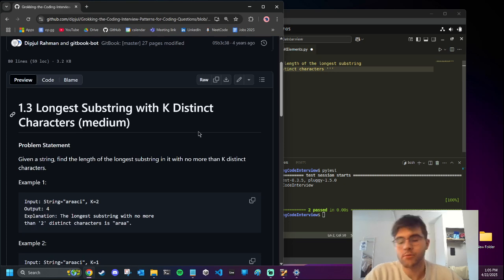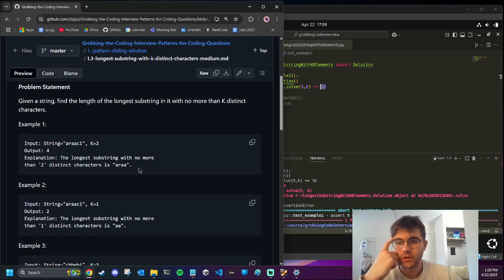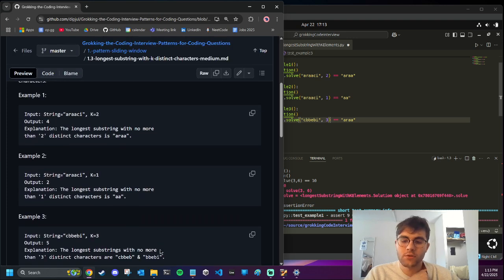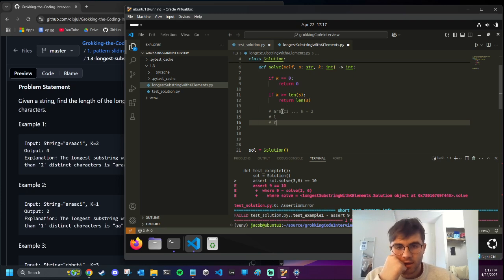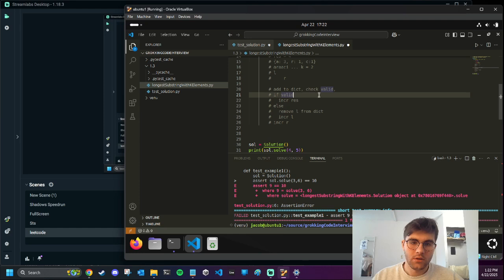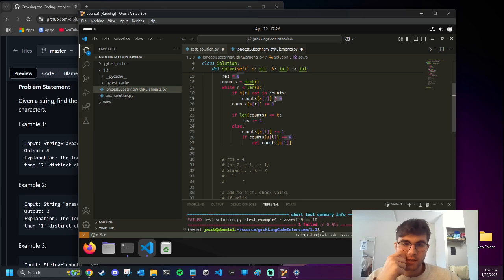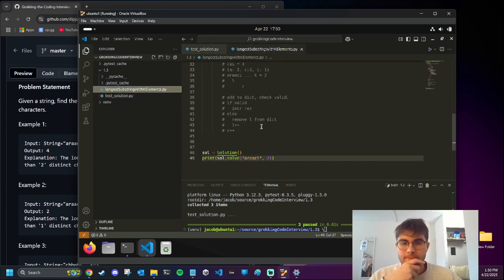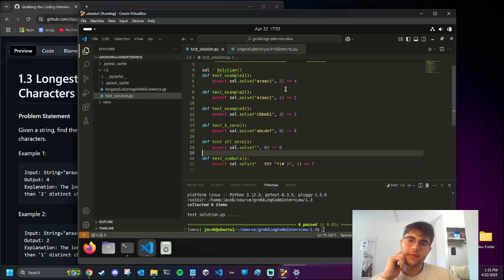Daily Coding (day 84) - Longest Substring with K Distinct Characters